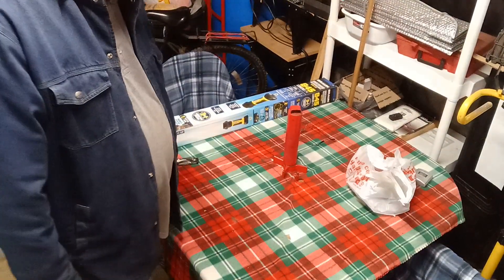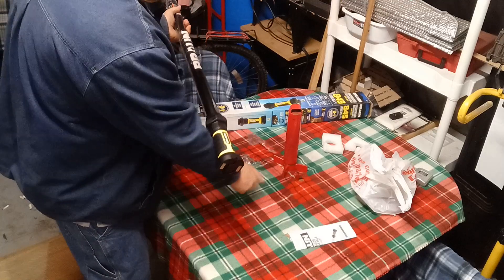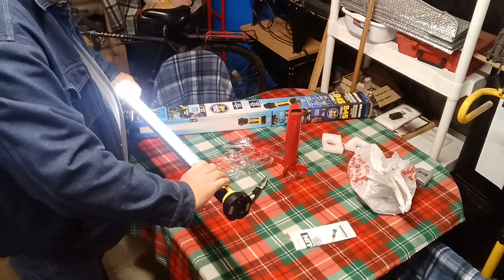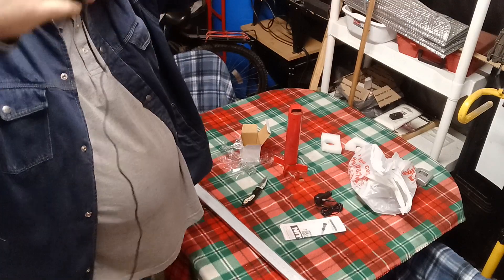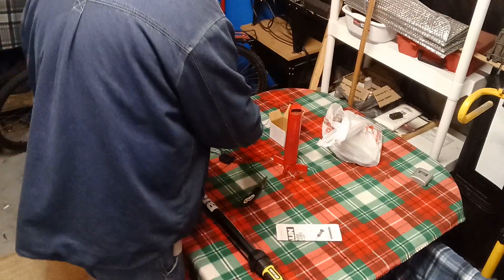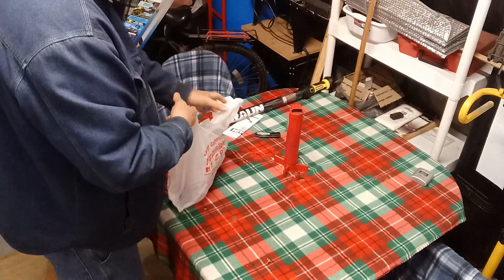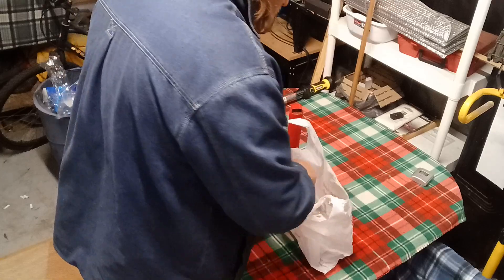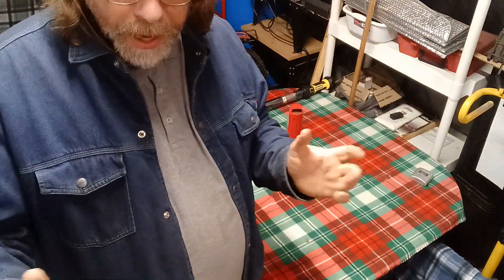Harbor Freight haul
some of the stuff I bought at Harbor Freight